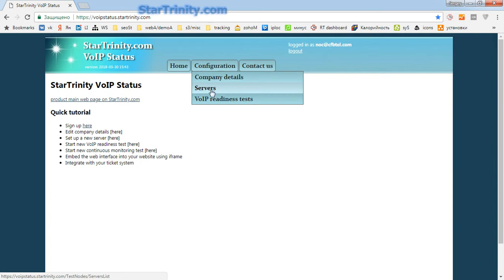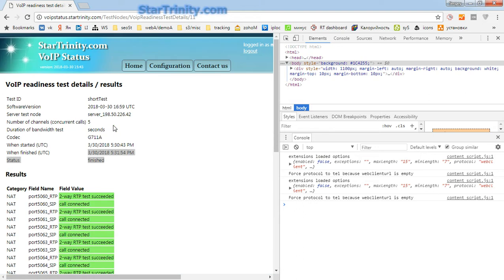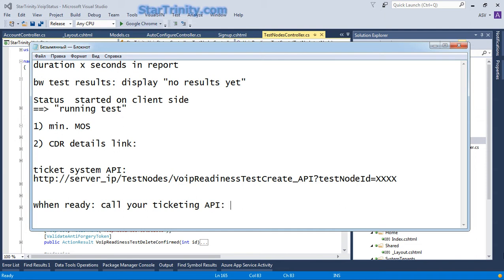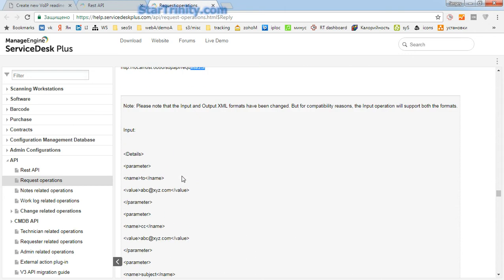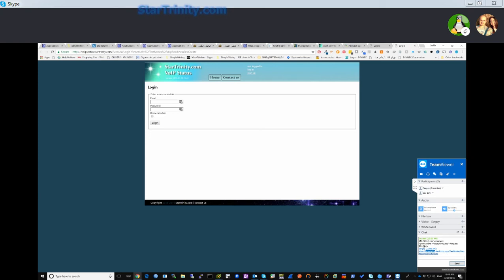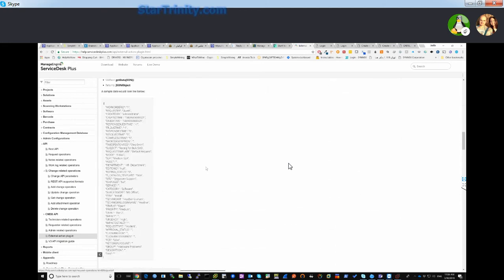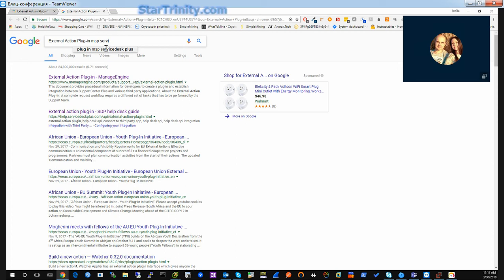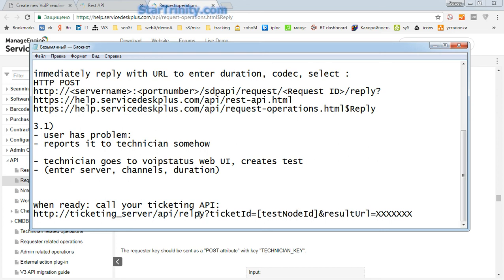StarTrinity VoIP Status - meeting with customer 2018-03-30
StarTrinity VoIP Status - meeting with customer 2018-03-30 - short demo, discussion of integration with ticketing system